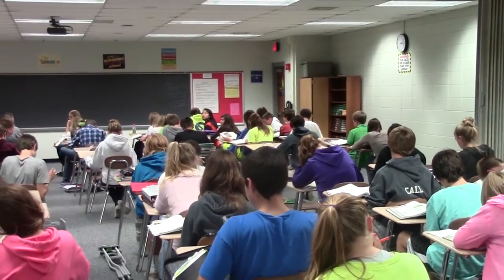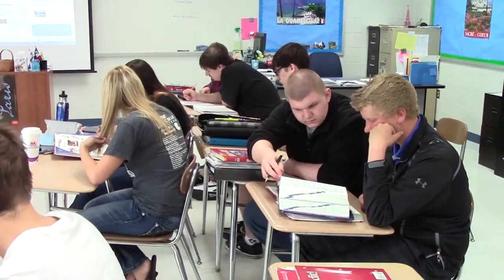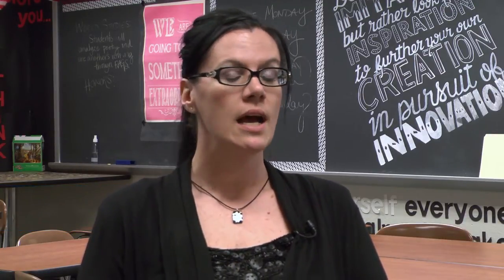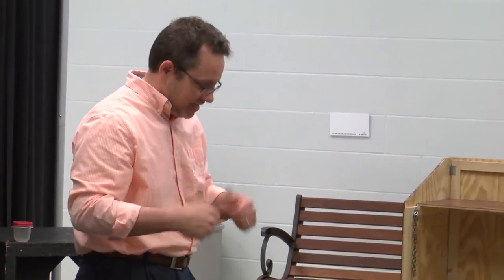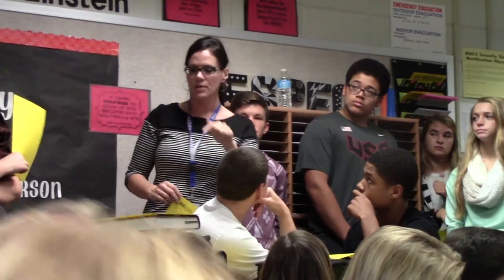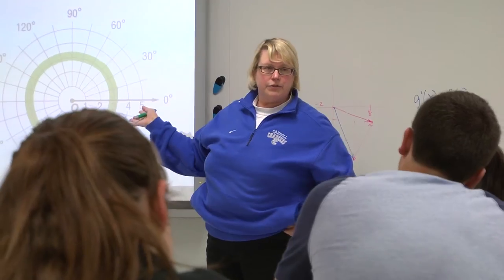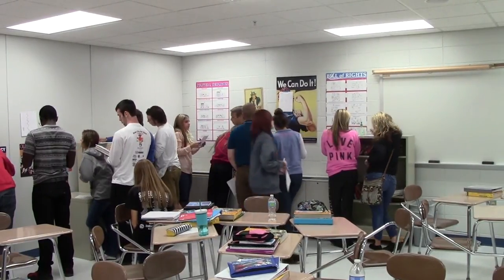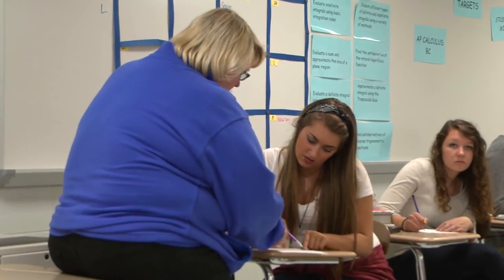CHS Modified Block Schedule Video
A video of testimonials from Carroll High School Teachers about the modified block schedule at CHS.